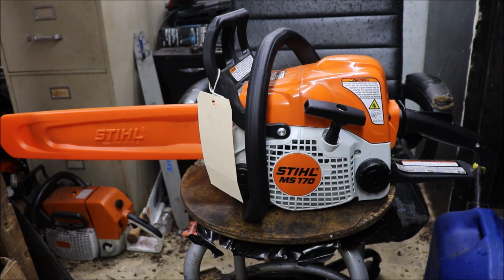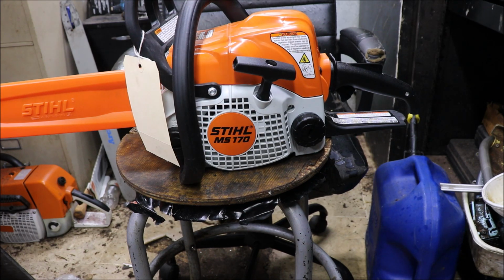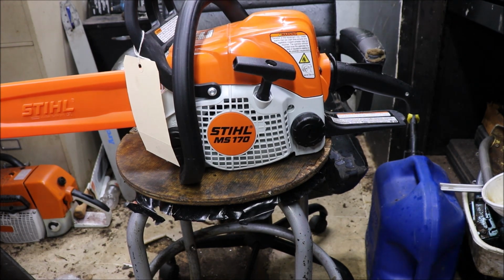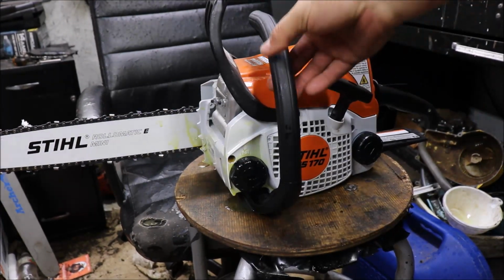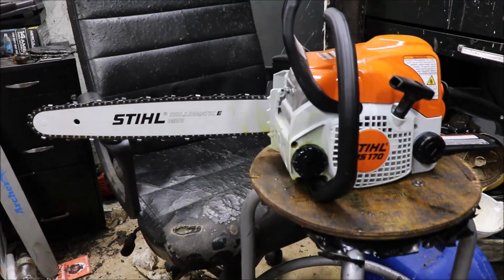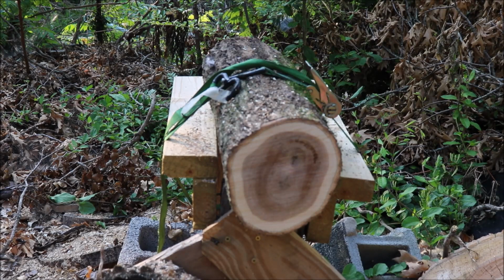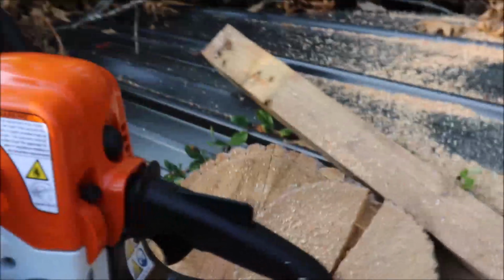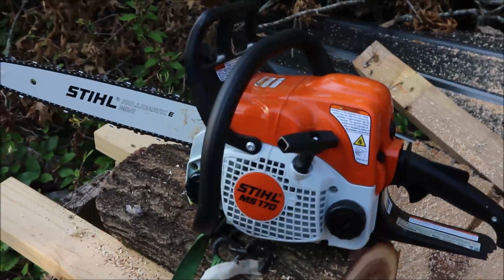New Stihl ms170 Chainsaw Start-up and test Cuts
Stihl ms170 Chainsaw Startup and test cuts